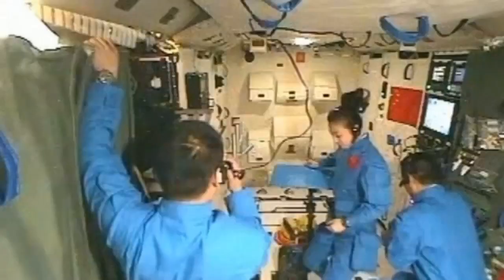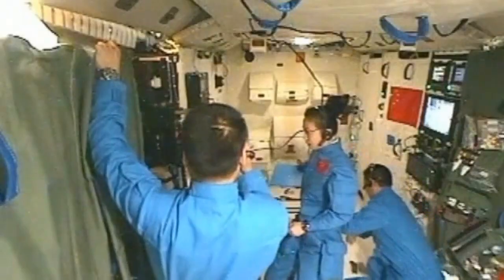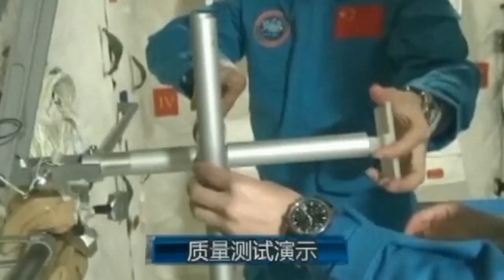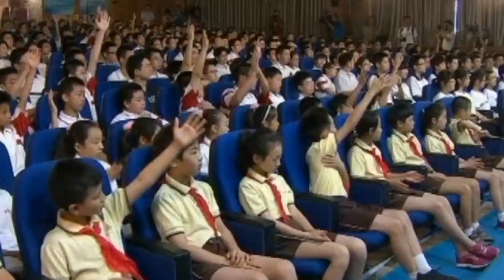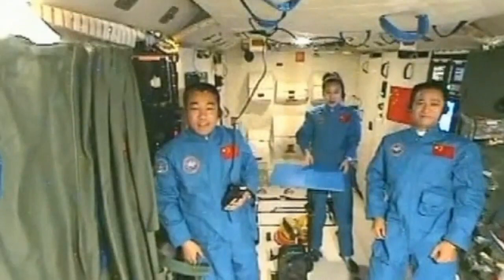Astronauts give science lesson live from space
Chinese Astronauts have given a science lesson live from space to 60 million schoolchildren in China. Report by Genelle Aldred.